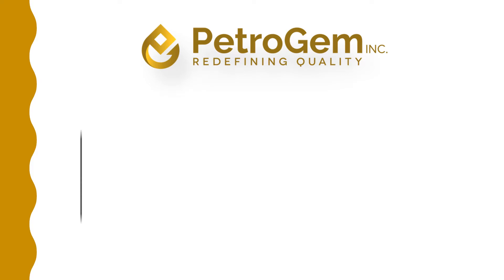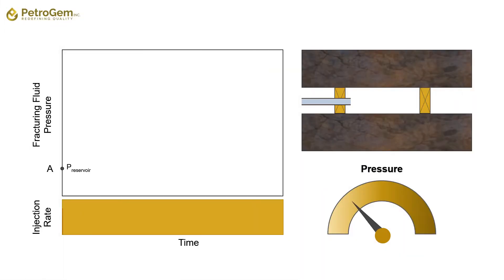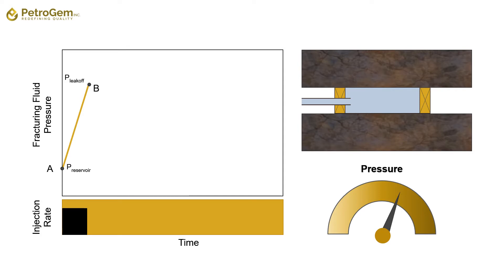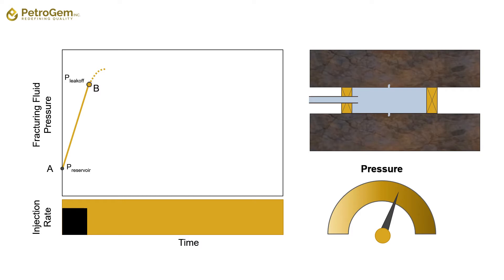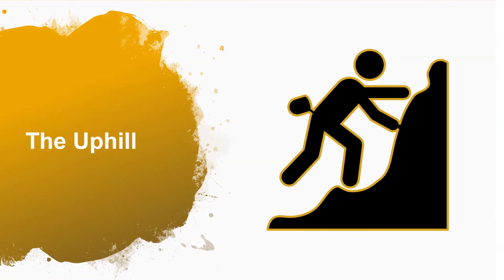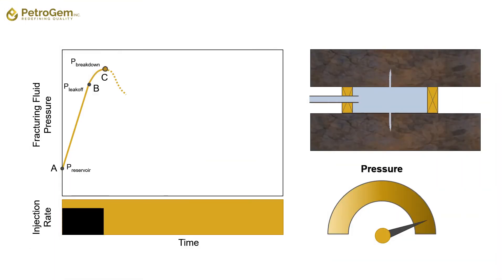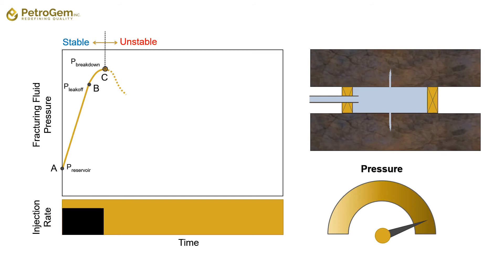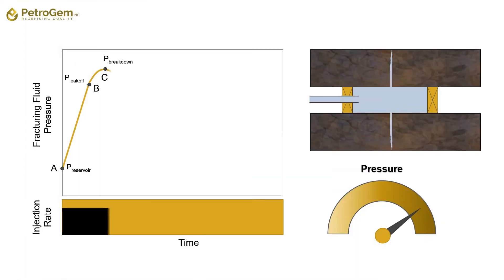Geomechanics Behind Fracturing Pressure Curves - Part II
Pressurized fracturing tests such as mini-frac and DFIT provide crucial information about stresses and other important geomechanical and geological aspects of the rocks. In this episode, we will break an idealized pressure curve (like what is recorded during hydraulic fracturing or pressurize fracturing tests) into different segments and explain the geomechanics behind each.